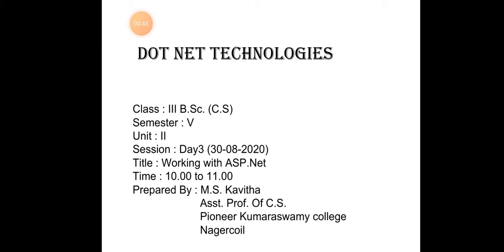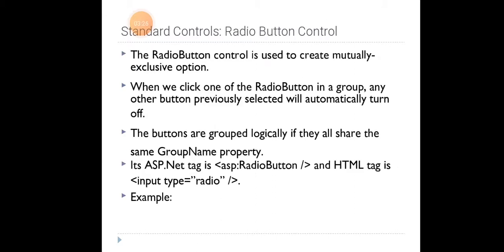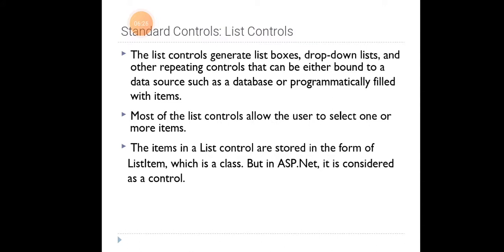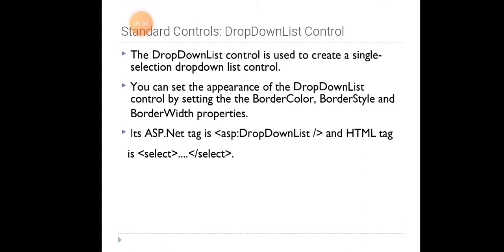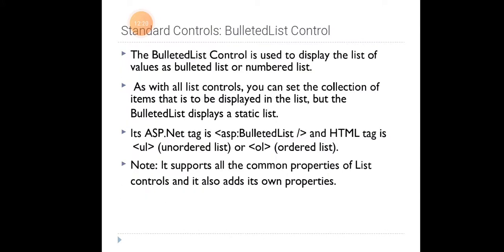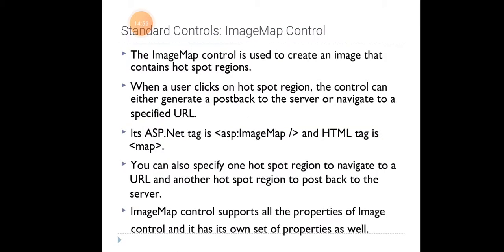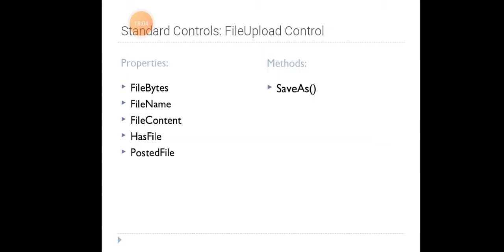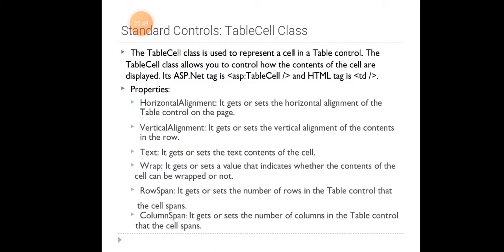Working with asp.net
Unit 2 _Part3